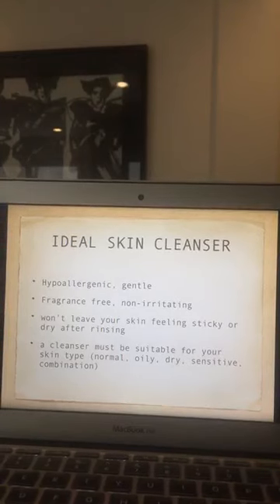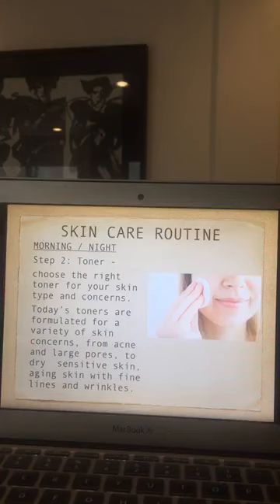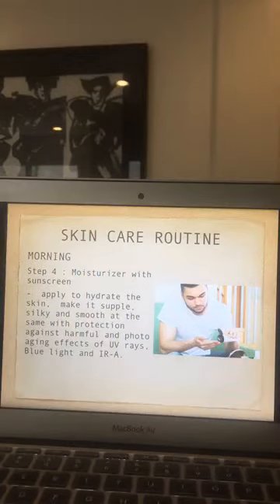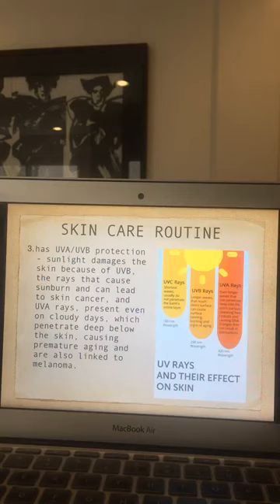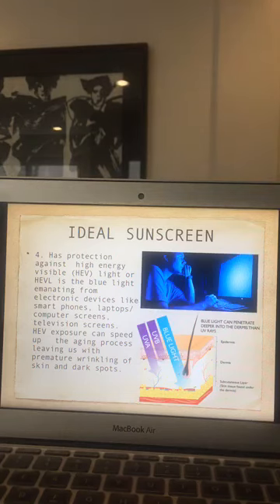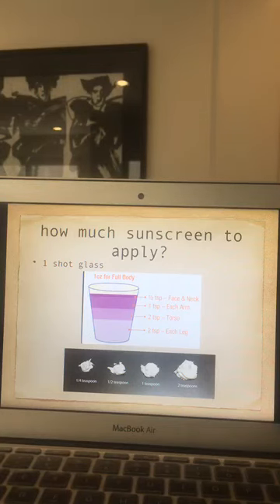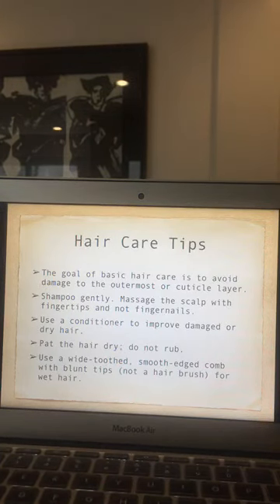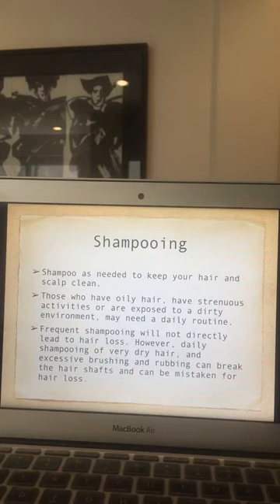How to Build an Effective Skincare Routine (Part 1)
TEACH Webinar Series, "How to Build an Effective Skincare Routine", by Dr. Maximin Navarro, Fellow, Philippine Dermatological Society.